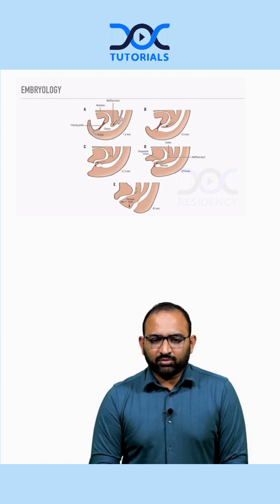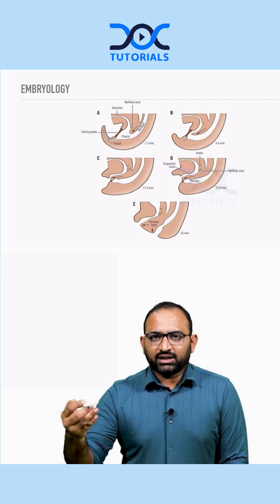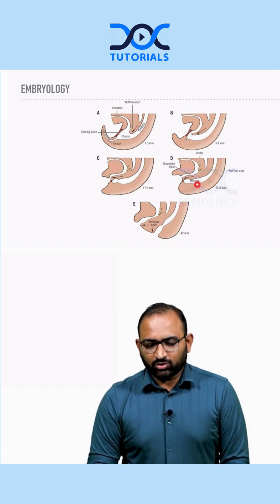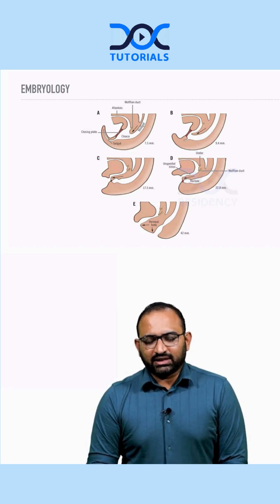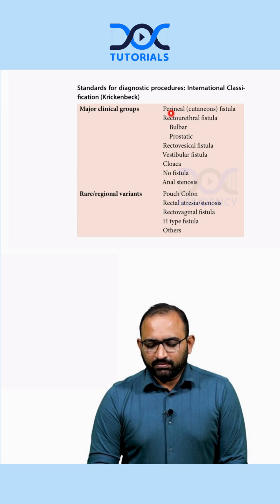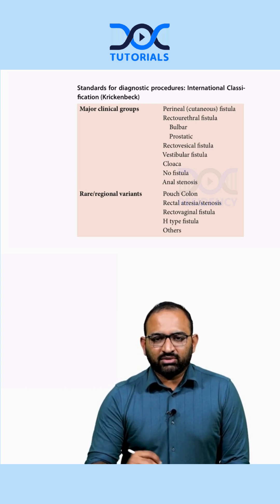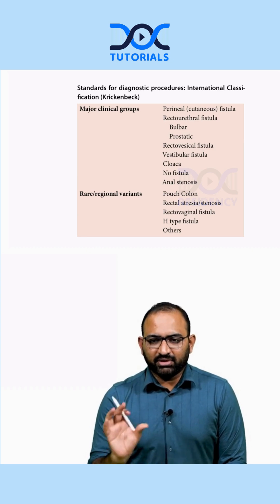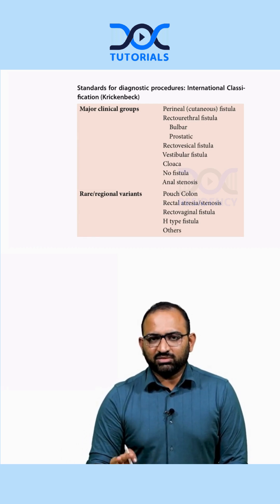Anorectal Malformations Embryology Explained | ARM Classification | DocTutorials V5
Understanding Anorectal Malformations (ARM) begins with understanding embryology, and in this detailed session, we break down the entire concept in the simplest, exam-oriented manner for NEET PG, FMGE, INI-CET, and Pediatric Surgery Residency.
DocTutorials brings you a high-yield, clinically integrated explanation of cloacal development, recto-urethral separation, cloacal membrane formation, and how developmental errors lead to different types of anorectal malformations.

Because DocTutorials V5 gives you visual learning, precise exam recall, clinical integration, and 100% exam-oriented teaching. With 3D learning, structured modules, PYQs, case-based learning, and true-to-exam explanations, DocTutorials V5 makes complex topics like ARM embryology easy to understand, revise, and retain.
If you are preparing for NEET PG, FMGE, or Pediatric Surgery residency, DocTutorials is your complete solution with high-yield notes, MCQs, mock tests, and conceptual V5 videos designed for fast, effective learning.

In this video, we cover:

Embryology of Anorectal Malformations

Cloacal development and urorectal septum formation

Mechanism of recto-urethral and recto-vesical anomalies

Kräkenbeck Classification (Krickenbeck Classification)

Major and minor ARM variants

Clinical interpretation for NEET PG/FMGE

Residency-level concepts in Pediatric Surgery

This session explains how the cloacal plate, urorectal septum, and perineal body form, and how early disruption causes recto-urethral fistula, recto-vesical fistula, cloaca, vestibular fistula, and perineal/cutaneous fistula.
With DocTutorials V5, you get an advanced understanding of both embryological basis and clinical classification, ensuring complete mastery for exams.

Whether you’re preparing for NEET PG, FMGE, INI-CET, or already in Residency, this video gives you the exam-ready, clinically useful, high-yield content you need.
Study smarter with tripled conceptual clarity, tripled retention, and tripled exam performance using DocTutorials V5.

00:00 – Introduction to Anorectal Malformations
00:03 – Embryology Overview
00:11 – Cloacal Plate & Common Channel Development
00:21 – Urorectal Septum Formation
00:34 – Separation of Rectum & Urinary Tract
00:55 – Perineal Body Development
01:10 – Mechanism of ARM Formation
01:25 – Krickenbeck Classification Overview
01:45 – Major ARM Variants
02:05 – Minor & Regional Variants
02:30 – Clinical Correlation for Exams
03:00 – Summary & High-Yield Points

give me insta caption